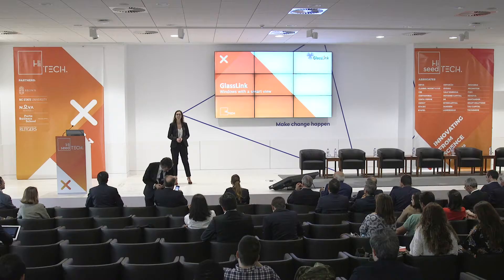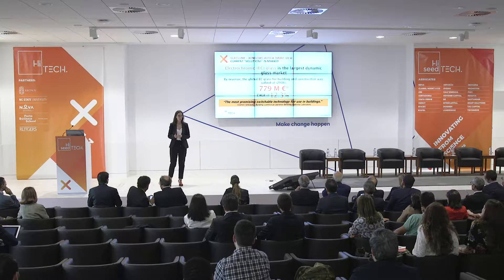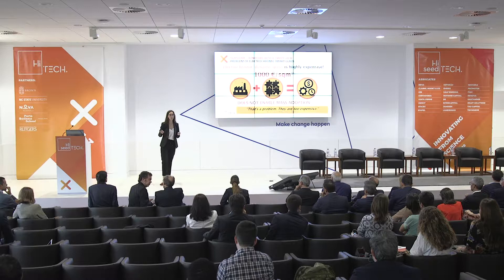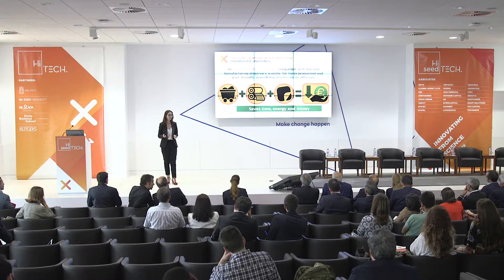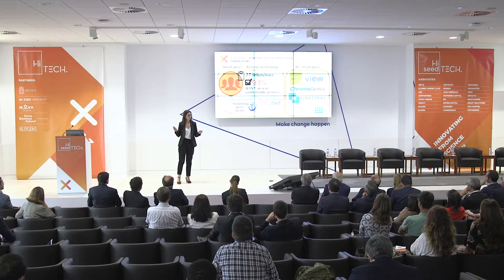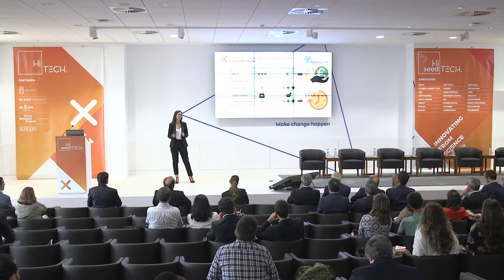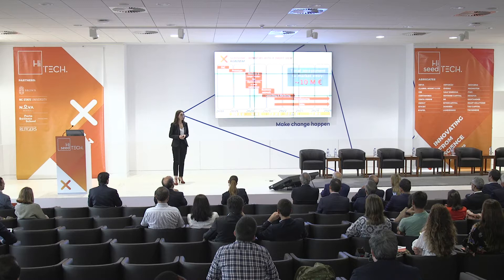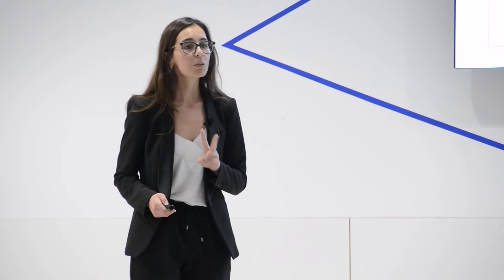GlassLink (HiTech 2018)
Presentation of HiTech 2018 project GlassLink, a self-adhesive dynamic smart film.

Researchers:
Inês Cunha- CENIMAT/i3N, FCT-UNL
Tiago Carvalho- CENIMAT/i3N, FCT-UNL
Paul Grey- CENIMAT/i3N, FCT-UNL
Luís Pereira- CENIMAT/i3N, FCT-UNL

Management student:
Frederico Côrte-Real- Nova SBE

Mentors:
Luís Gomes
Ricardo Santos

About HiTech:
HiTech is a cohort-based training Program that provides skills to participants in technology commercialization and entrepreneurship. HiTech translates cutting-edge technology and scientific discoveries into high-growth business opportunities, providing an innovation environment where teams can test the market relevance of their projects and create a well-grounded business case, with the help of faculty, management students and business mentors.